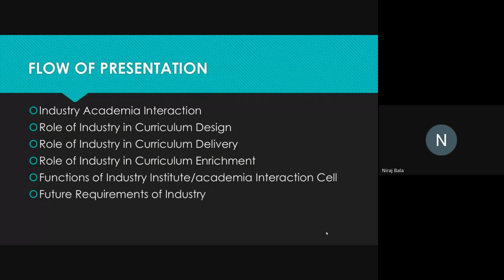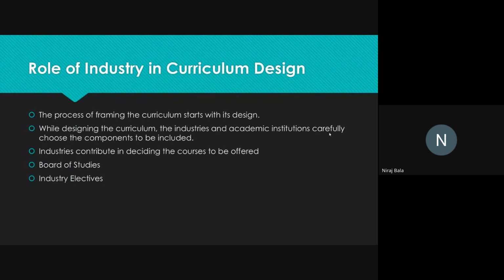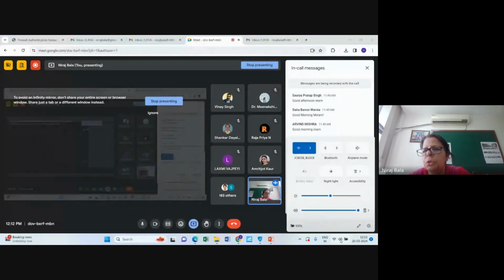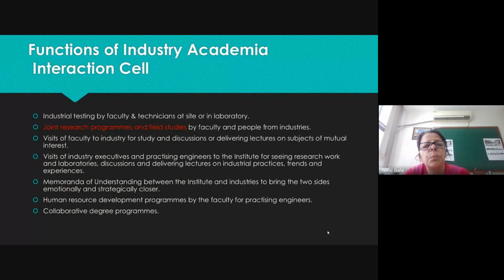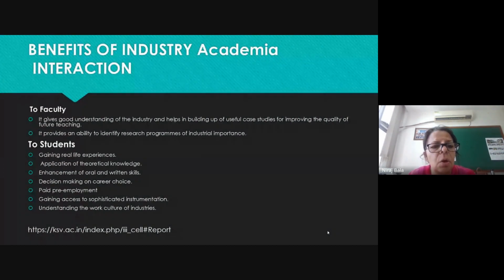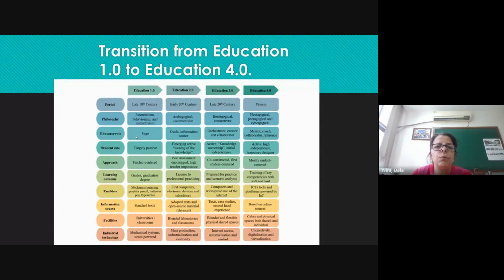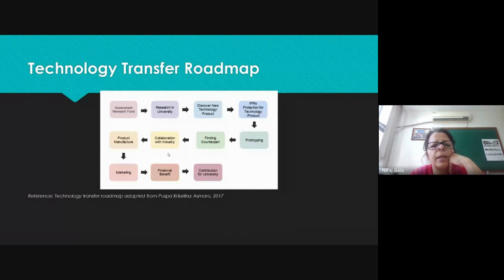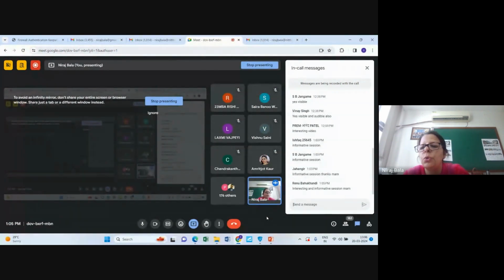Academic Industry Linkage For Curriculum Structuring By Prof Niraj Bala